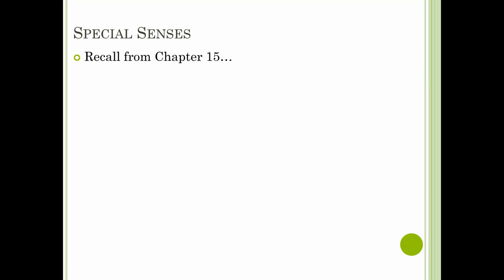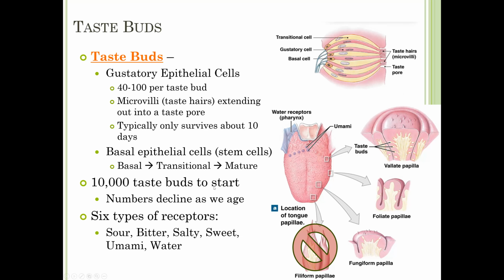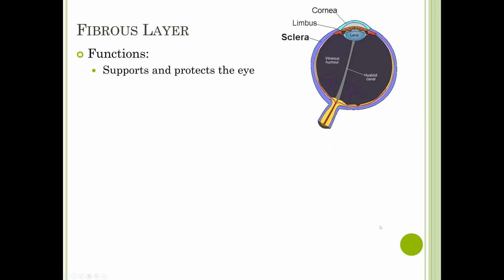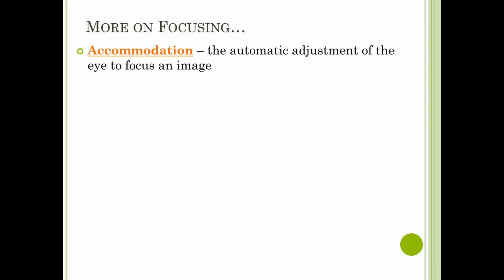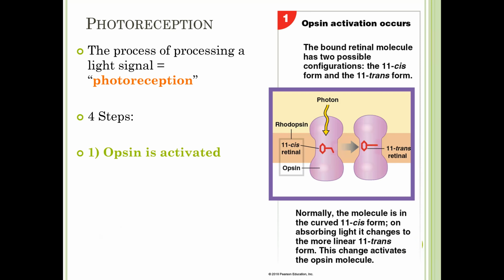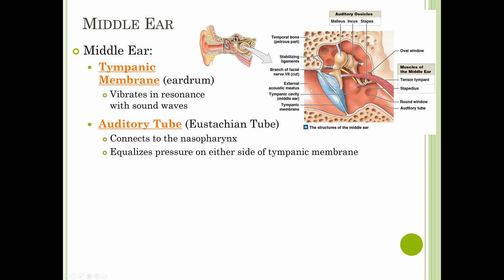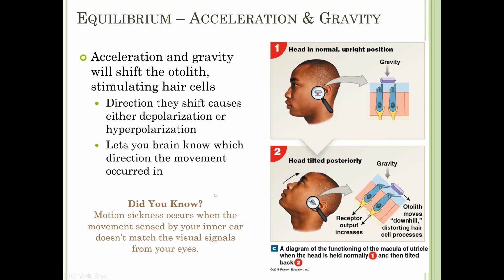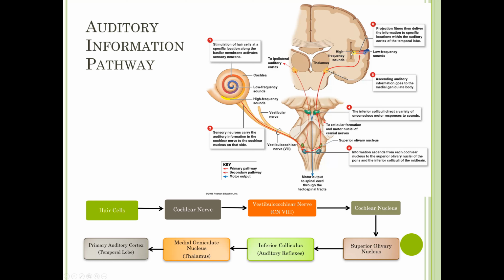Chapter 17 Lecture Video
This video covers the special senses - olfaction, gustation, vision, equilibrium, and hearing. It talks about the special sense organs containing each of these senses, the specific receptor structure and function, and the pathway that information takes to reach the CNS.

CONTENTS
0:00:00 Introduction
0:02:34 Olfaction
0:14:21 Gustation
0:26:47 Start of Overall Vision Section
0:27:02 Accessory Structures of the Eye
0:37:16 Eyeball Anatomy (3 Layers and Major Structures)
0:46:19 Chambers of the Eye (Aqueous vs. Vitreous Humor)
0:51:48 Focusing of Light (Accommodation Problems, Visual Acuity)
1:04:03 Organization of the Retina (Photoreceptor Structure)
1:13:38 Photoreception
1:20:41 Bleaching and Adaptation
1:26:53 Visual Information Pathway
1:31:41 Start of Overall Equilibrium and Hearing Section
1:32:02 Anatomy of the Ear
1:41:55 Hair Cells
1:46:16 Equilibrium: Rotational Movement (Semicircular Canals)
1:49:57 Equilibrium: Acceleration and Gravity (Vestibule)
1:54:40 Equilibrium Information Pathway
1:57:43 Hearing (Cochlea)
2:11:48 Auditory Information Pathway